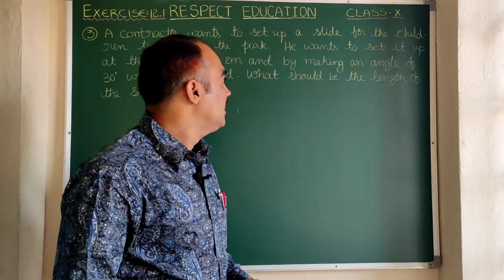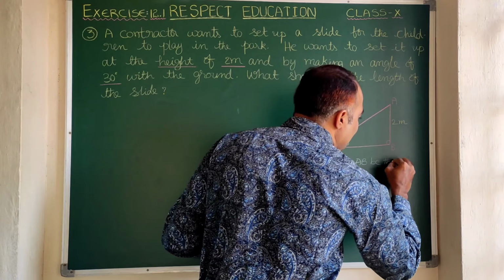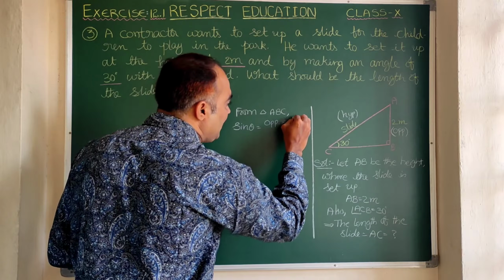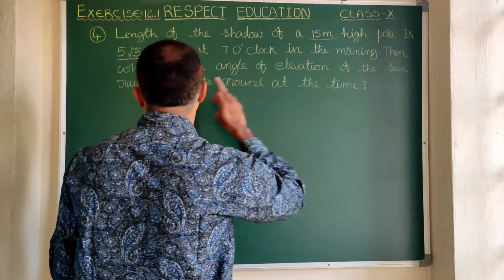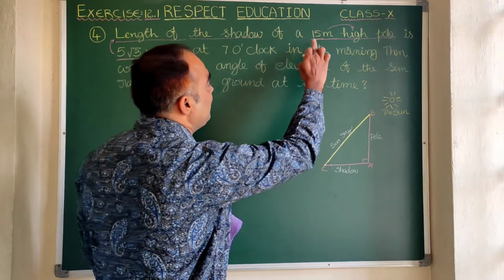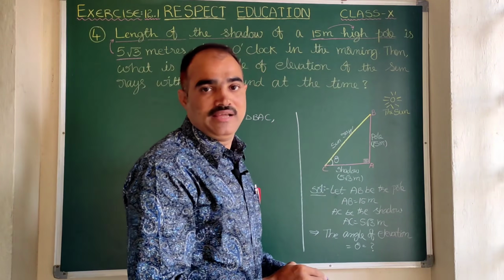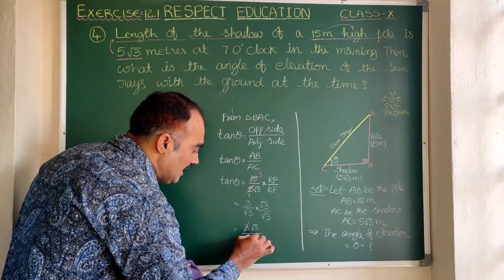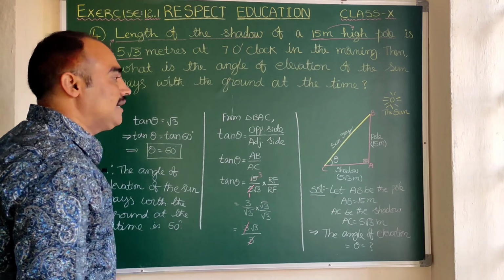Chapter:12| Applications Of Trigonometry| Exercise 12.1| Pro.No. 3&4| Class 10 | Mathematics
Chapter:12| Applications Of Trigonometry| Exercise 12.1| Pro.No.3&4| Mathematics

In this class we come to know the way of solving Exercise 12.1 Problem number 3&4 of Applications of trigonometry in a clear and detailed manner.

Regards,
Respect Education.